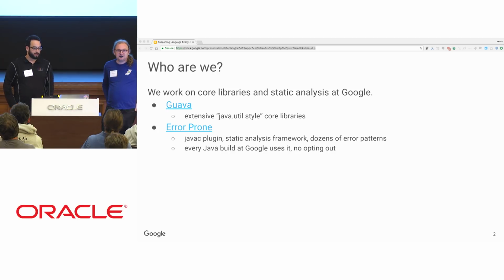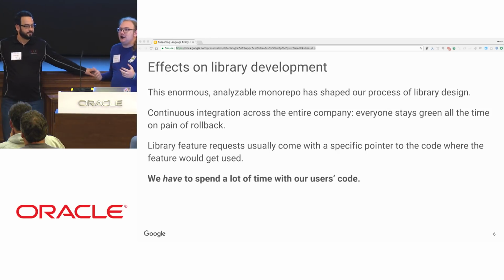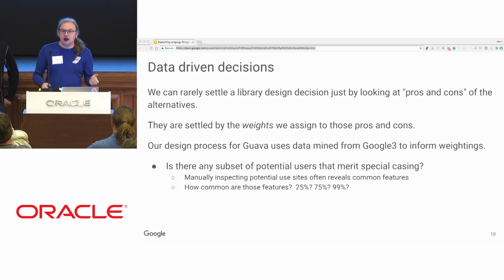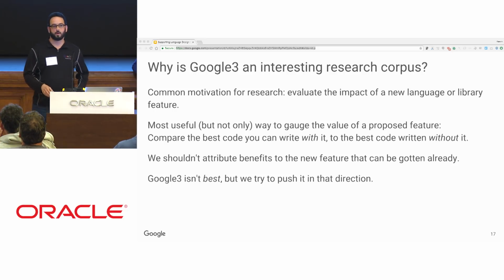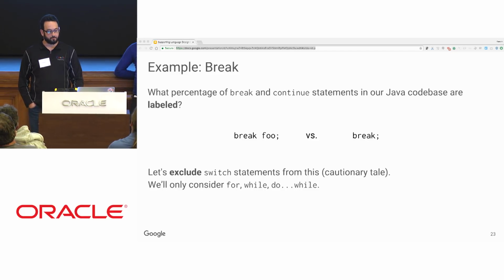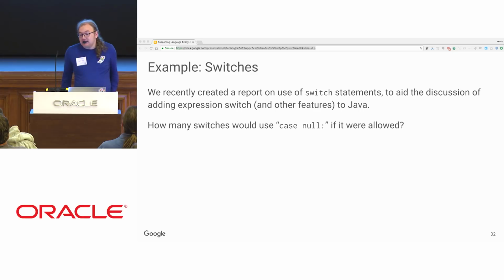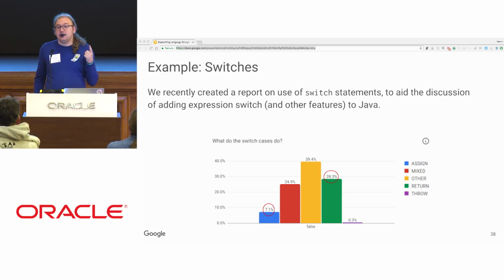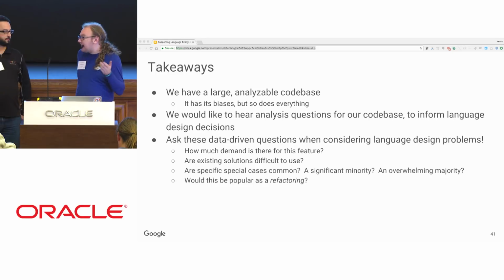Codebase Research with Louis Wasserman and Kevin Bourrillion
What if you could run any static analysis over 300,000,000 lines of working Java code, and get the answers in 15 minutes? What questions would you ask? What insights could you gain from the results? For many years we have used this type of deep analysis of Google's massive internal Java codebase as part of our design process for the APIs of our core libraries, including Guava. In this talk, we'll discuss our data-driven approach, and explore the lessons we’ve learned by applying these techniques to recent work on enhancing the Java language. We may even take a few requests for interesting analyses you would like us to run.